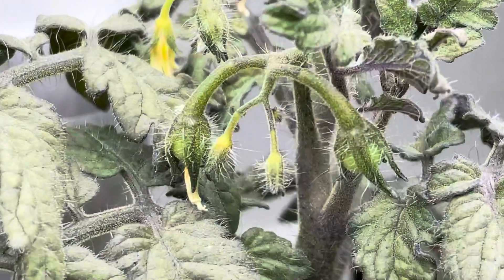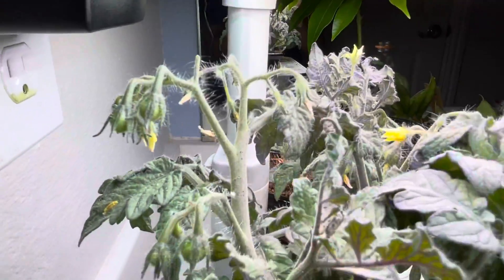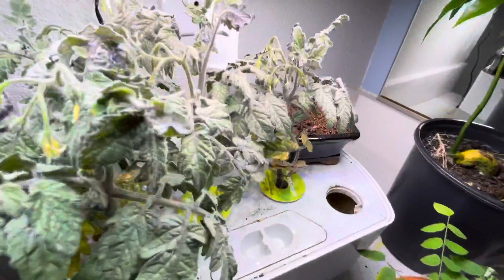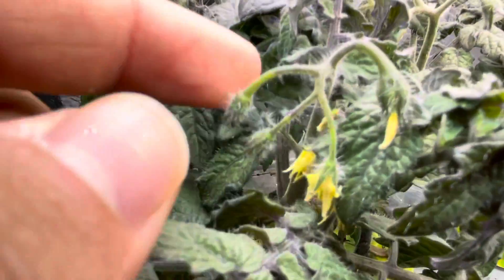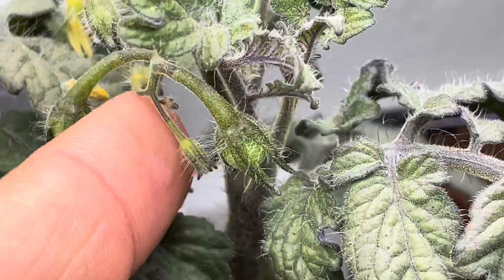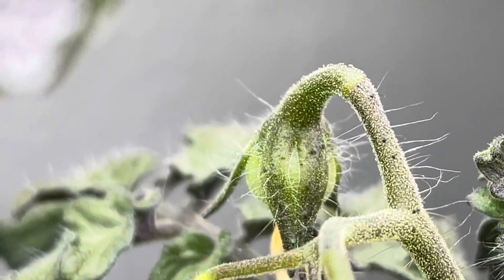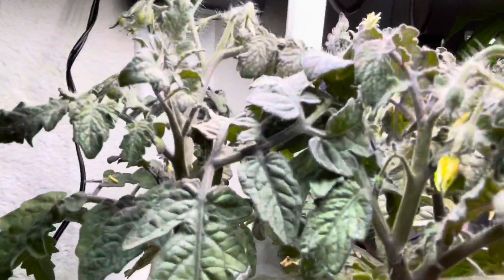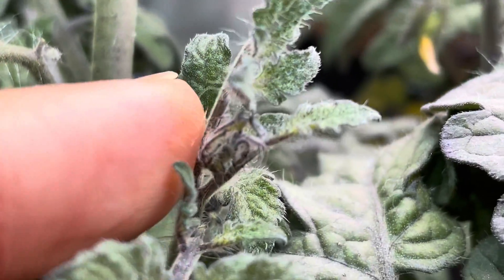Hydroponic Tomatoes are fruiting now!